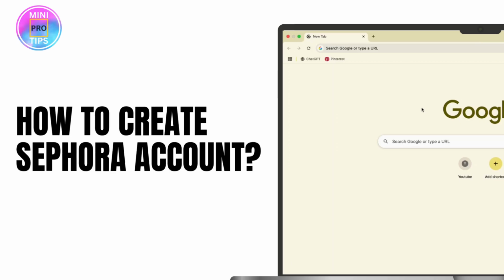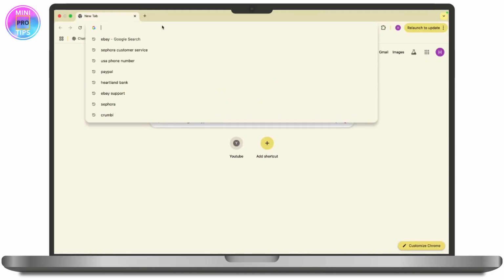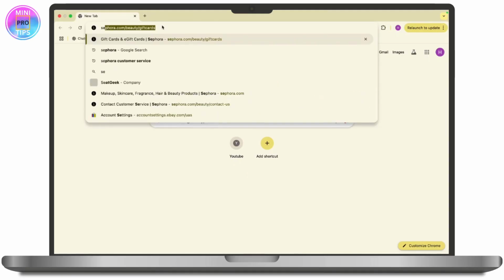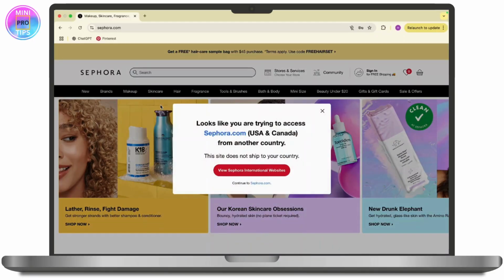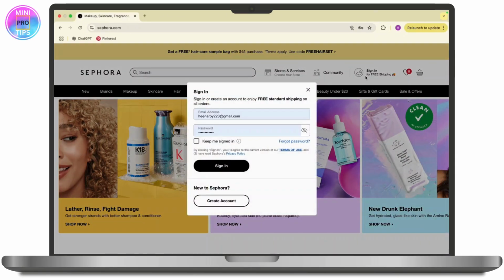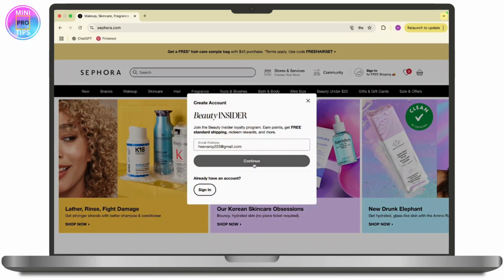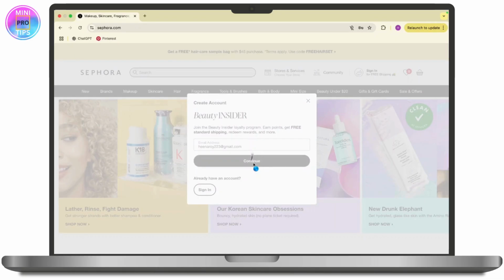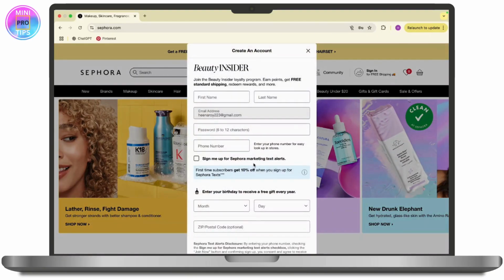How to Create Sephora Account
How to Create Sephora Account (2025)! Want to create your Sephora account quickly to start shopping and earning rewards? This video will guide you through the steps on how to create a Sephora account easily and fast. Whether you're asking, "How do I sign up for Sephora?" or need help with the account creation process, this tutorial has you covered. Learn how to register, set up your profile, and enjoy all the benefits of a Sephora membership. Watch now to see how you can create your Sephora account today!

Timestamps:

00:00 How to Create Sephora Account
00:10 How Do I Sign Up for Sephora?